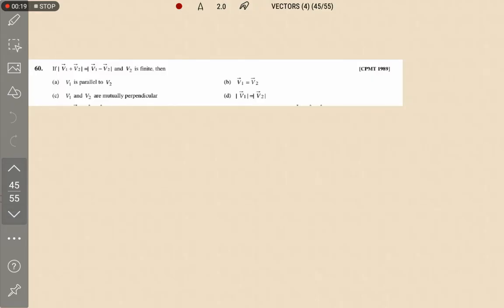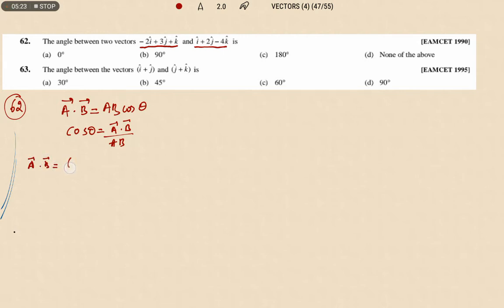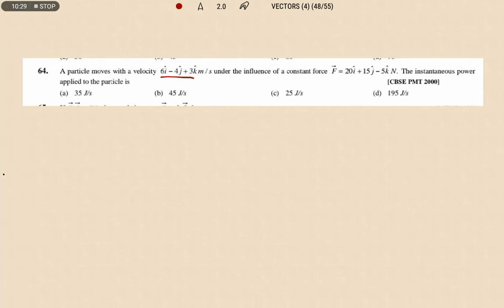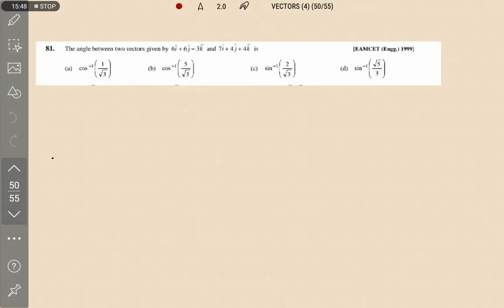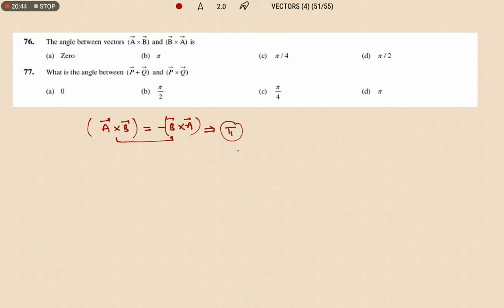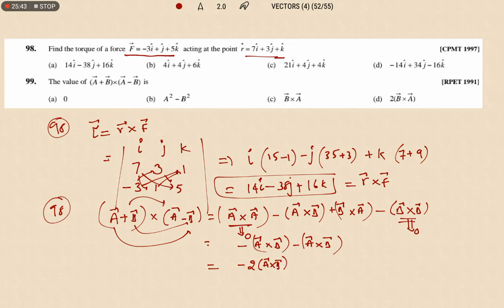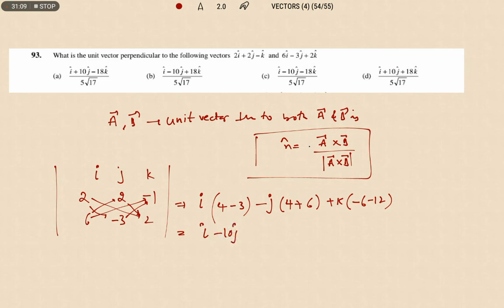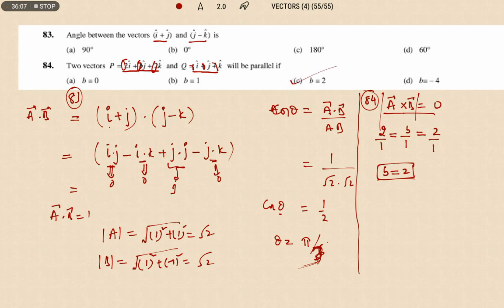NUMERICALS ON PRODUCT OF VECTORS LECTURE#9